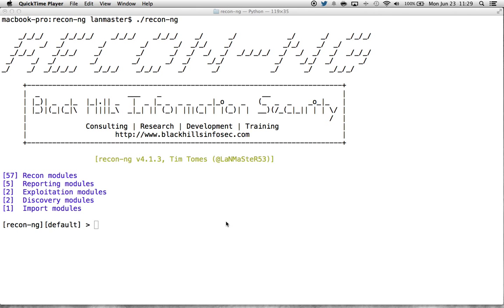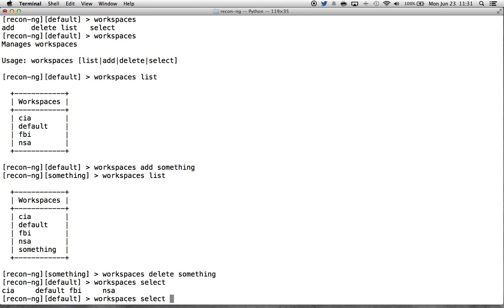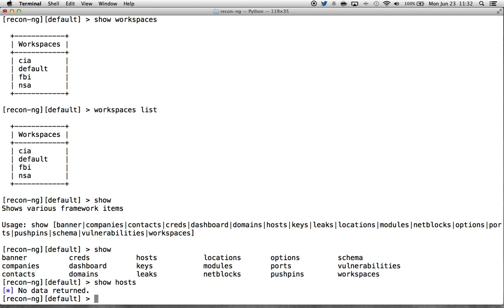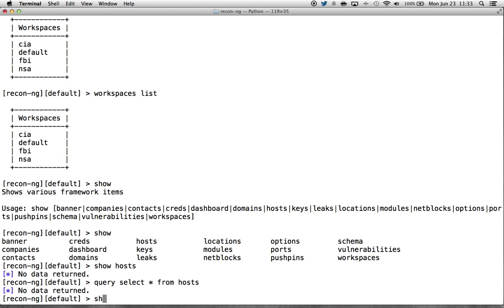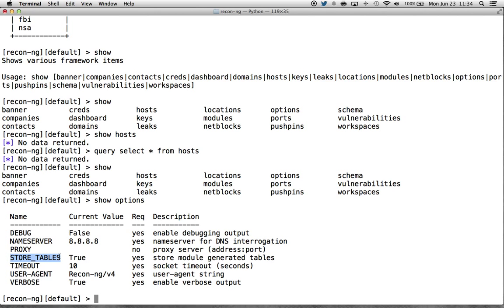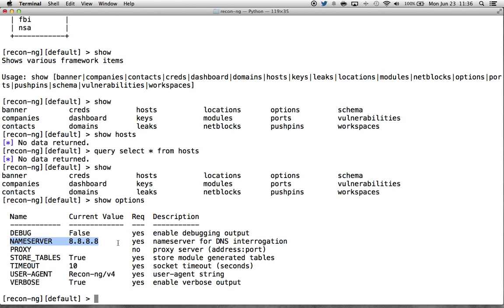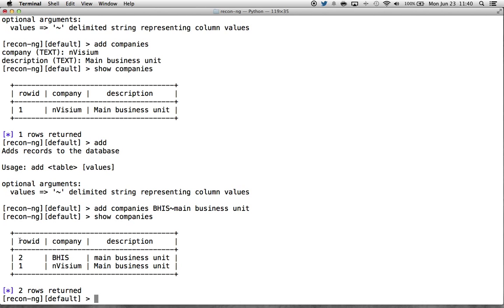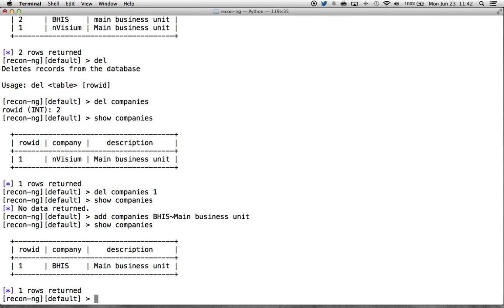Recon-ng - Update Review (6/23/14)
This video discusses some of the new and lesser known features of the Recon-ng framework. In this video I talk about some of the recent changes to the framework, why the changes were made, and how to leverage the new features to maximize the use of Recon-ng.